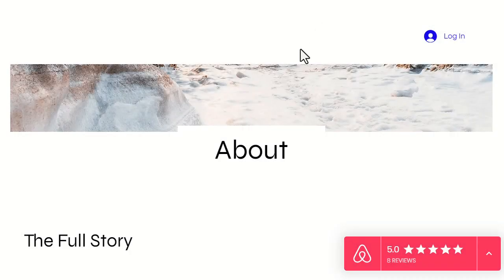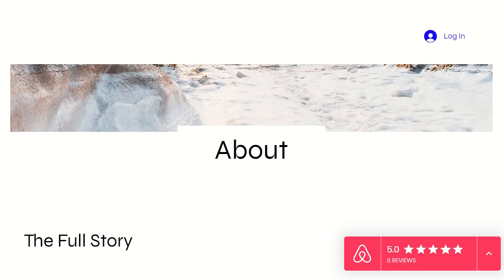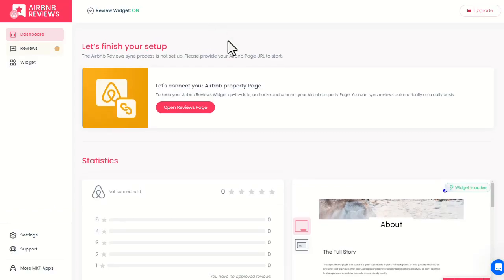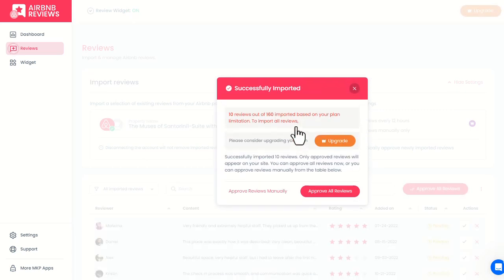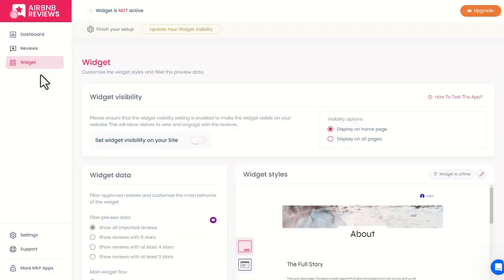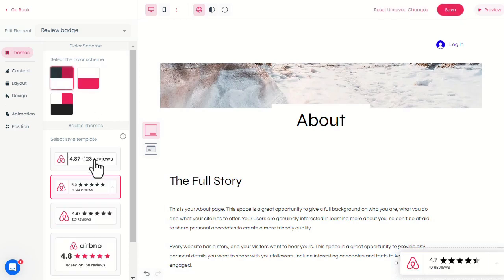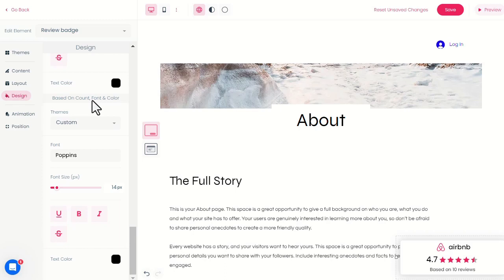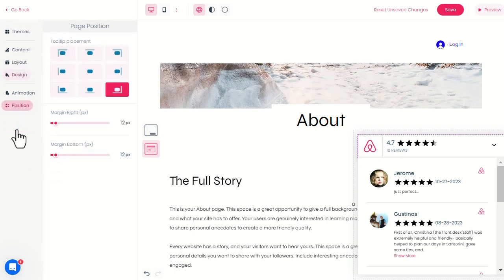How to add Airbnb Reviews on Wix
🌟 Elevate your property's online presence by integrating Airbnb reviews directly into your Wix website! This tutorial will guide you through the process of showcasing genuine guest testimonials on your site, enhancing your property’s credibility and attracting more bookings. Learn how to use our specialized app to seamlessly import and display Airbnb reviews, ensuring your potential guests see the positive experiences of past visitors.

🚀 What You'll Learn:

Seamless Airbnb Integration: How to automatically import Airbnb reviews to your website, saving you time and providing visitors with up-to-date testimonials.
Customizable Review Widgets: Steps to customize the design of your review widgets to align with your website’s aesthetics. Choose from multiple templates and layouts to create an attractive display of guest reviews.
Building Trust and Increasing Bookings: The importance of showcasing positive reviews as social proof to build trust with potential guests and increase your booking rates.
📲 Feature Highlights:

Hassle-Free Updates: Learn how our app automatically adds the latest Airbnb reviews to your website without the need for manual updates.
Visually Appealing Displays: Customize your review widgets with various templates and layouts to make them eye-catching and reflective of your brand.
Boost Credibility and Attract Bookings: Use the power of positive testimonials to stand out from the competition and secure more bookings.
👉 Dive into this video to discover how simple it is to add Airbnb reviews to your Wix site, making it more appealing to potential guests.